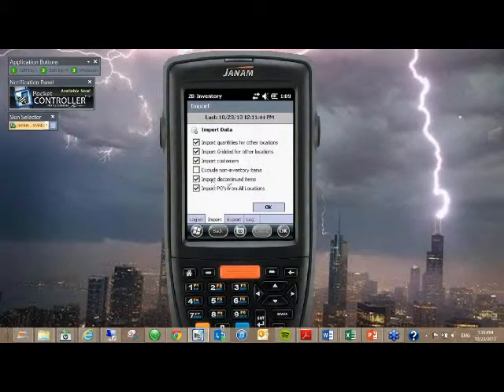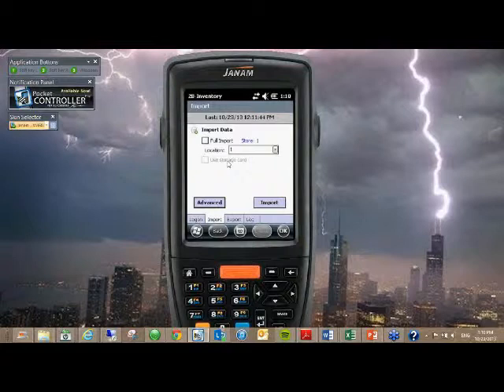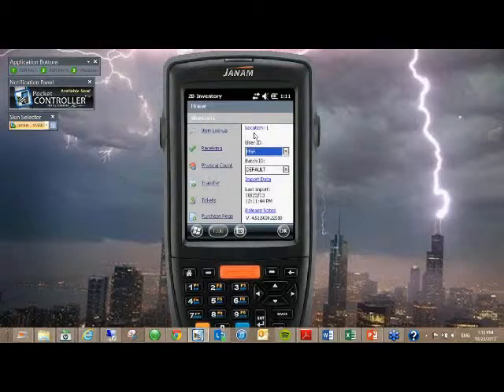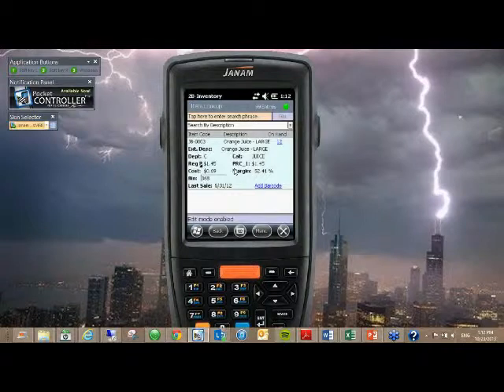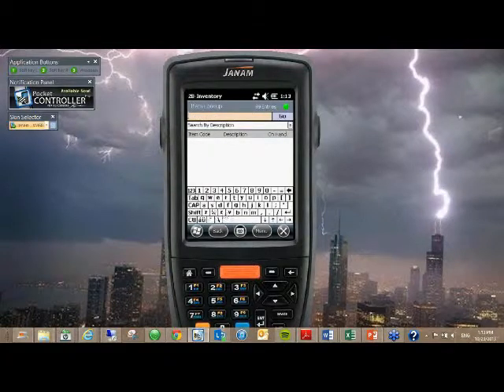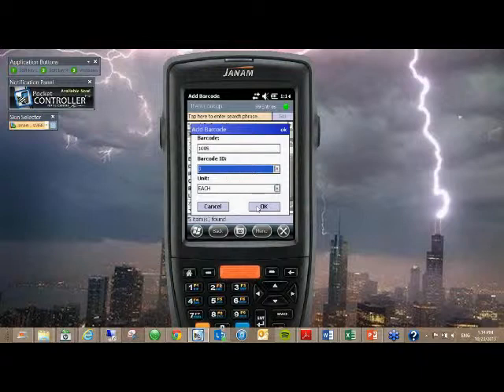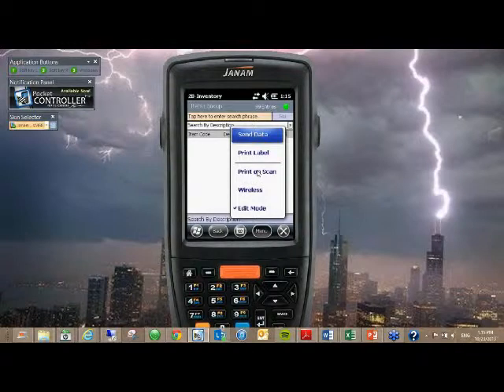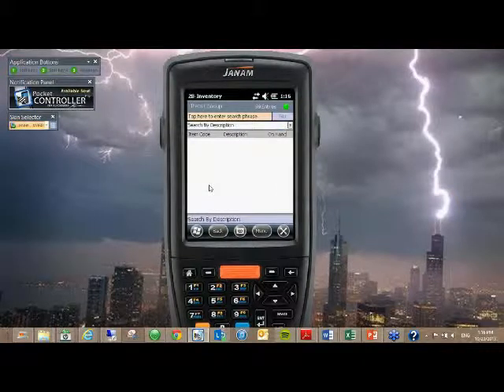Item Manager 2B-Inventory for Counterpoint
Watch this video and see how Item Manager works!  This product integrates with Multiple POS and warehouse management applications.